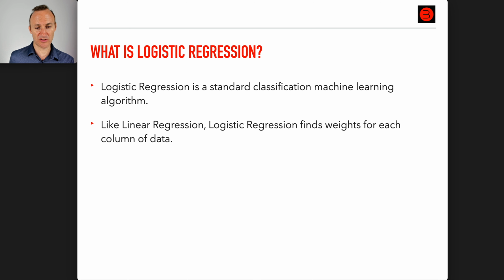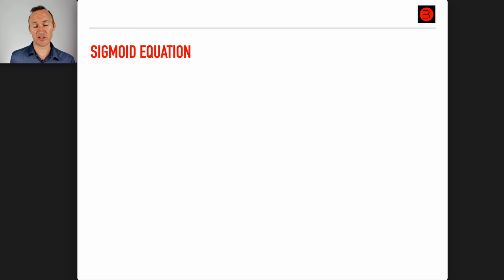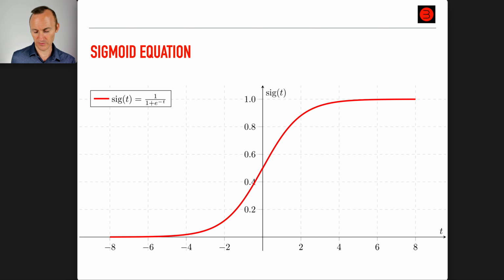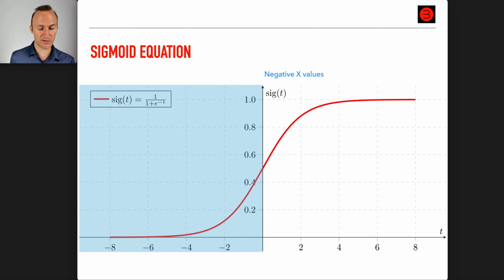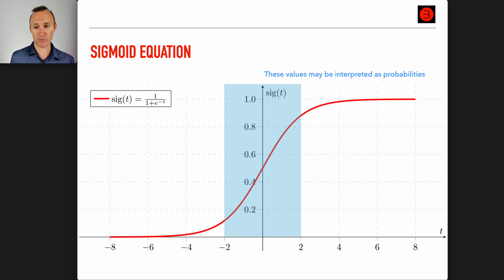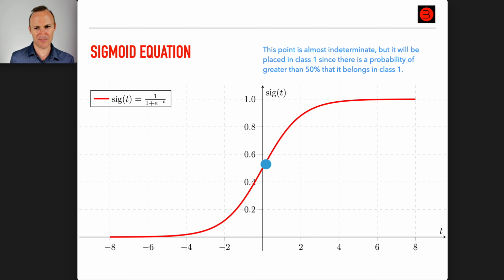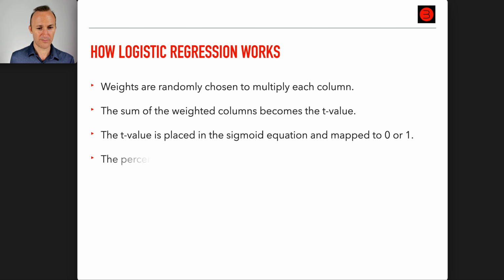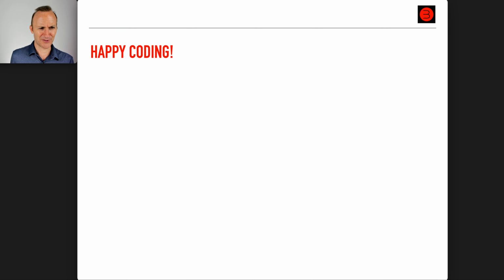1.2_logistic_regression_slides